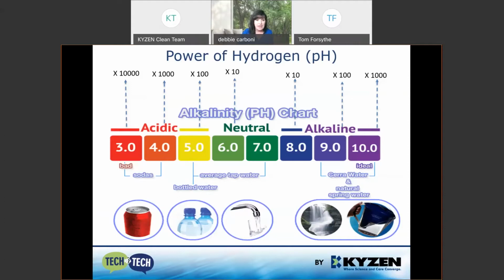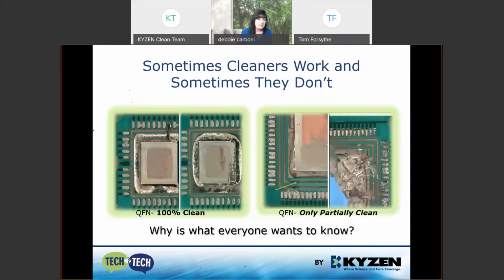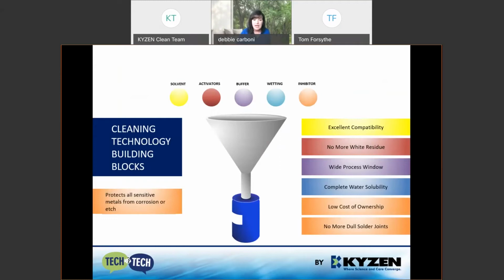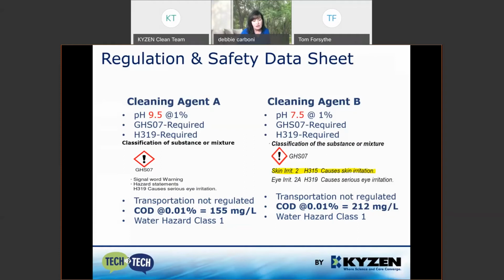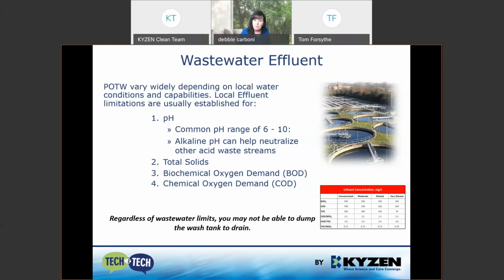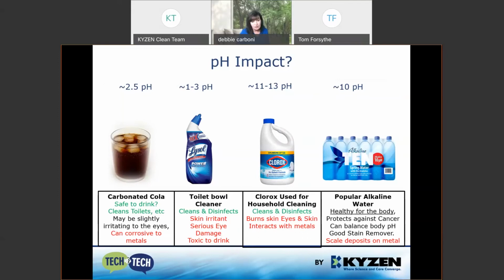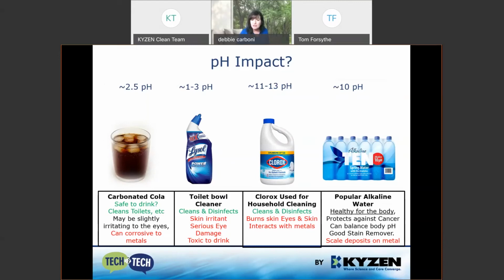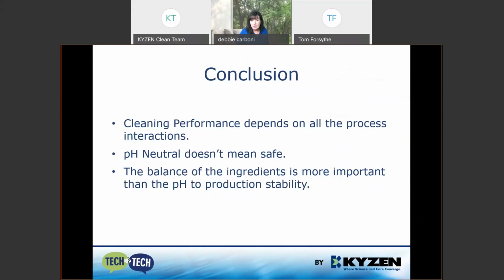How Does pH Affect Cleaning - Tech 2 Tech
High-tech, high-value cleaning answers made easy. Specifically, does pH help or hinder cleaning?

0:10 Intro to Debbie Carboni
0:33 Power of Hydrogen (pH)
1:22 Different pH Value Products Clean some Soils better than others
2:08 Why Sometimes Cleaners Work and Sometimes They Don't
2:23 Cleaning Technology Building Blocks
3:52 Regulation & Safety Data Sheet
5:14 Wastewater Effluent
7:19 pH Impact on common items
8:47 Mixing Acid and Alkaline CAN Change the pH
9:40 pH Management is Critical
10:06 Stability in Production - it's all about Balance
10:34 It's not the pH number, it's about the Cleaner design!
10:50 Conclusion
11:20 Outro